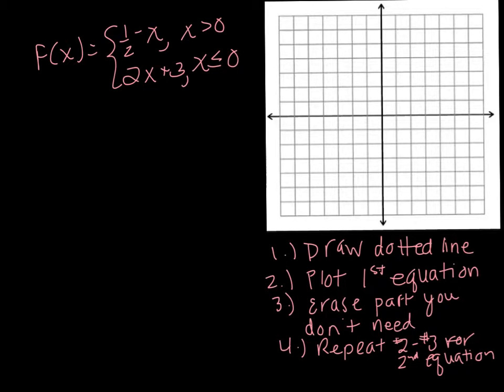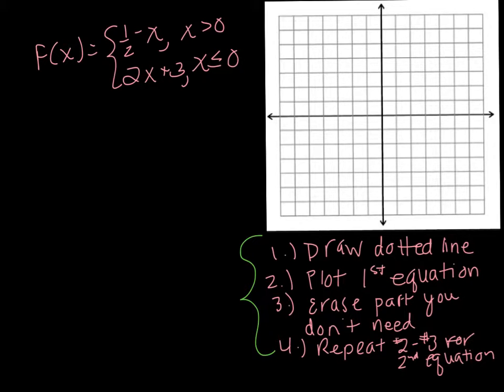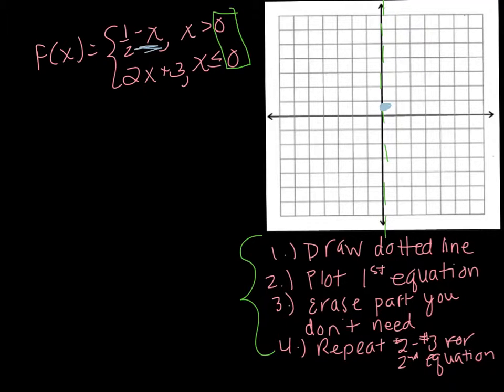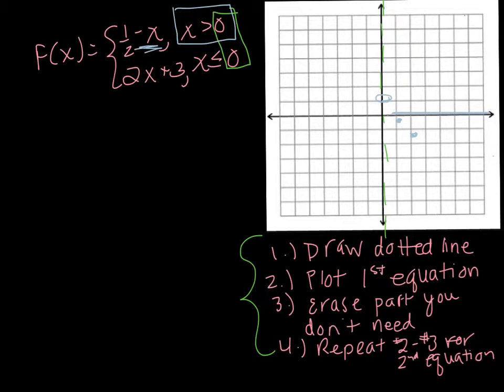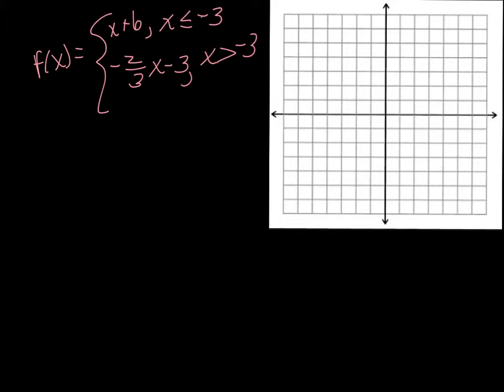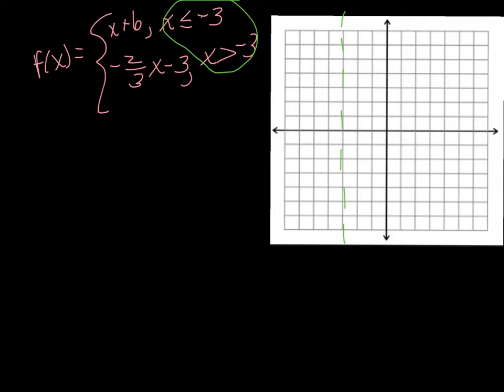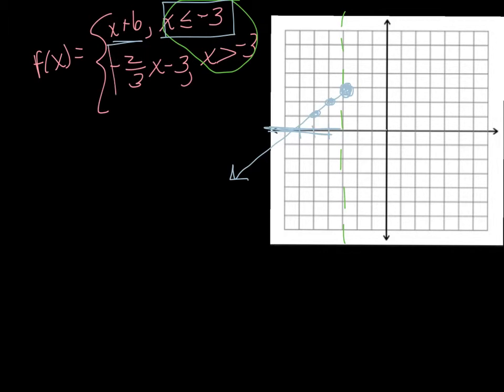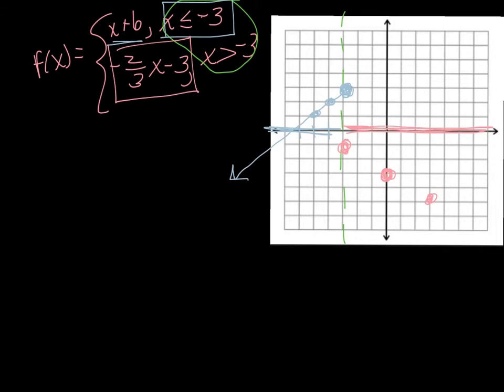Graphing piece wise functions